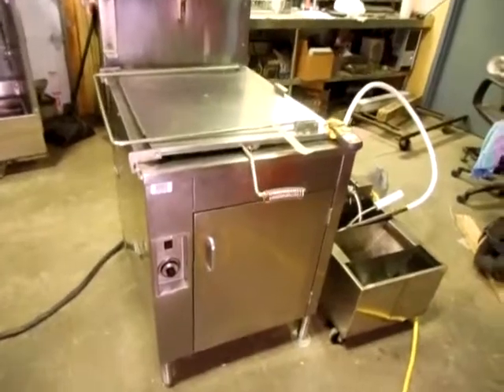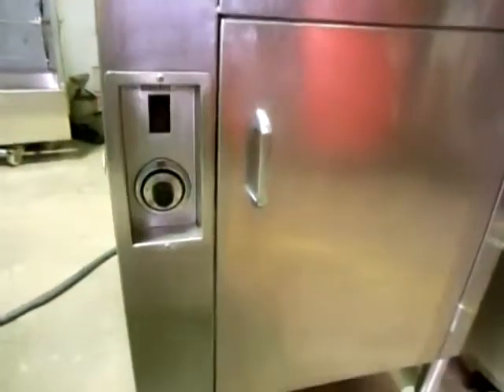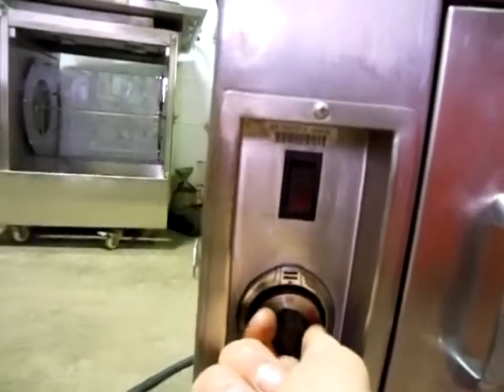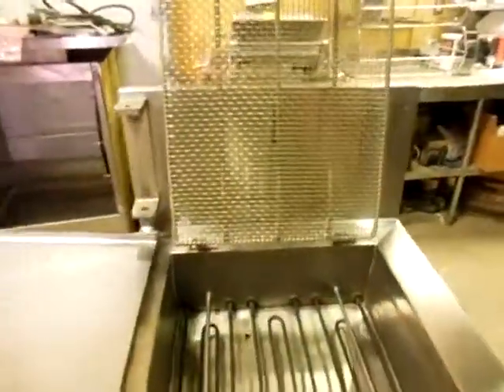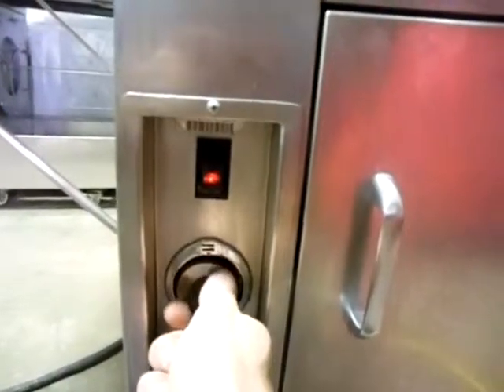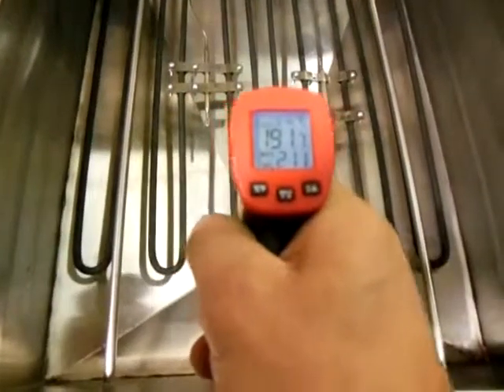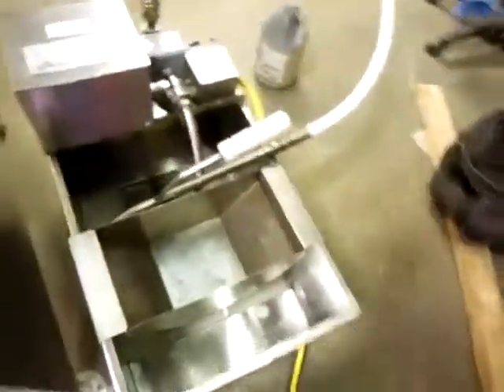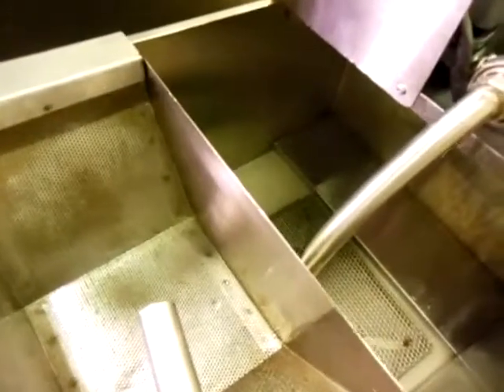Avalon Donut Fryer with Filter